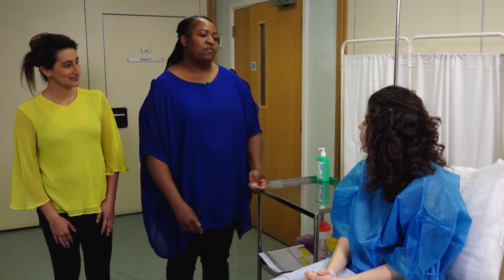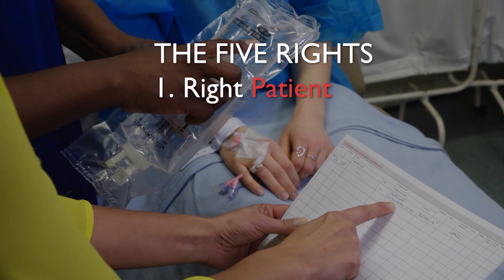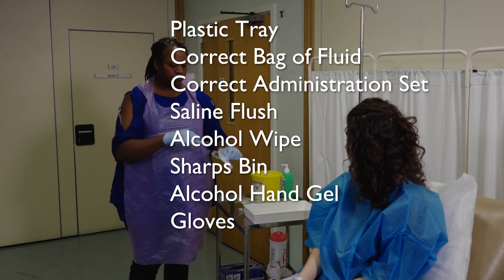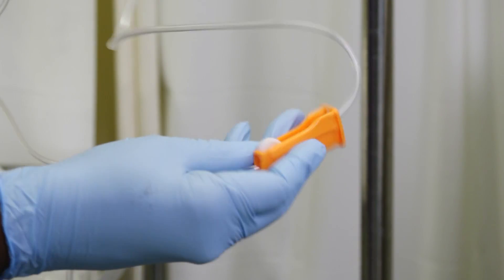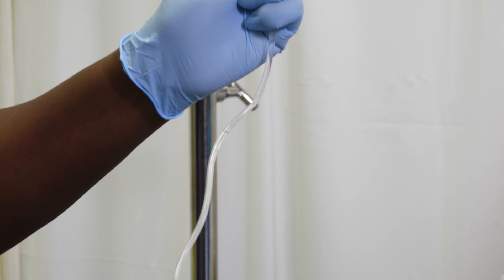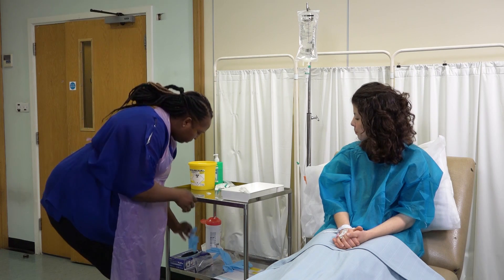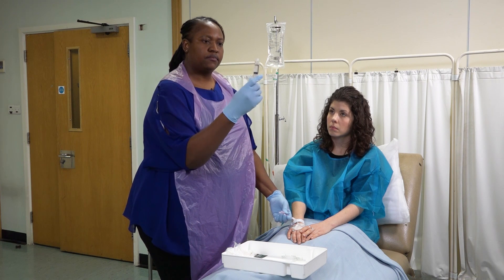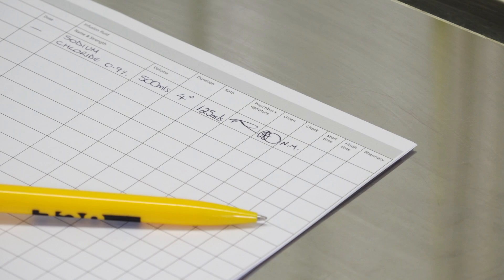Setting up an intravenous Infusion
This video demonstrates a way to prepare fluids for intravenous infusion